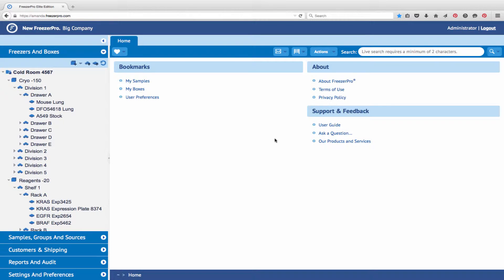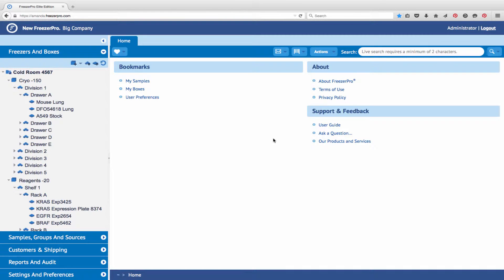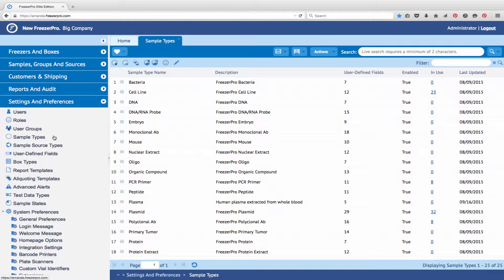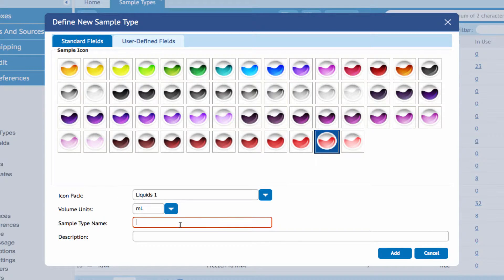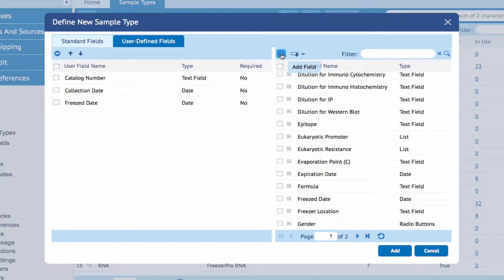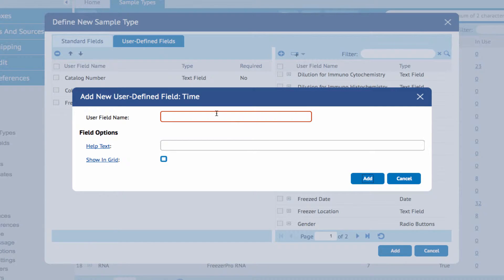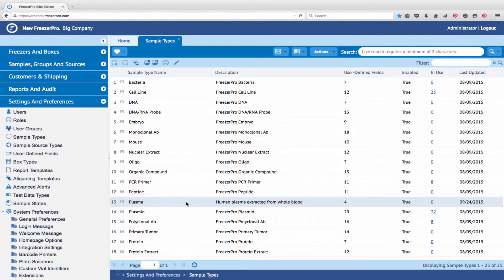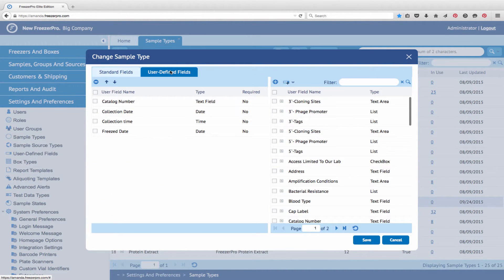FreezerPro Training - Sample Configuration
Configure your samples the way you want. Watching this video will show you how.